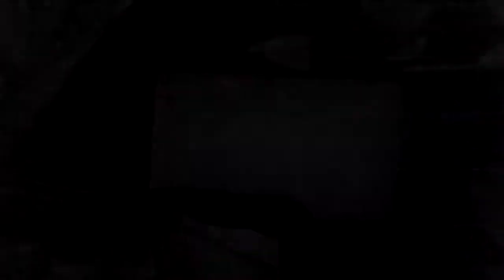let's play Little big planet 3 ps4 (screw Copyrights)